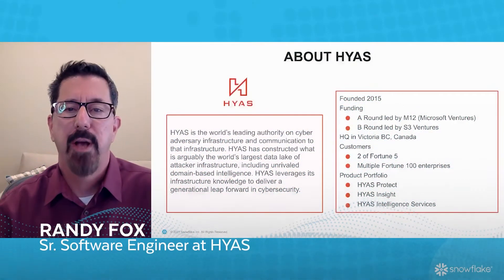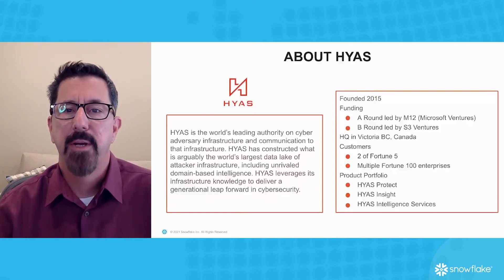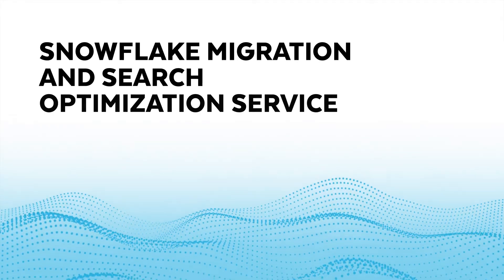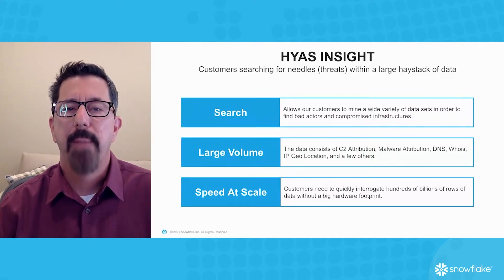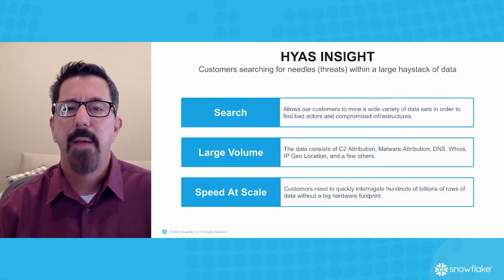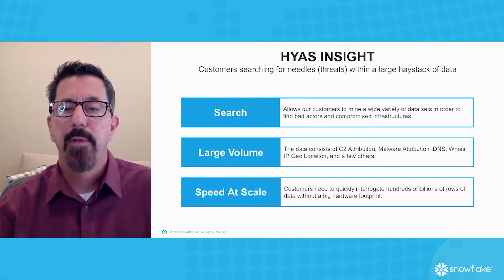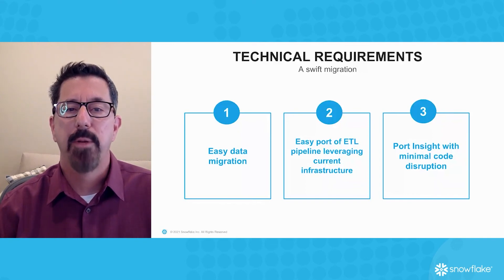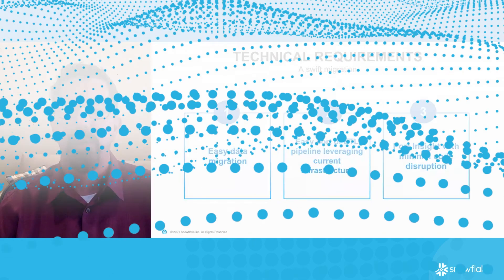Accelerating Analytical Workloads with Snowflake Performance | Snowflake Summit 2021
Snowflake's Data Cloud eliminates legacy tuning requirements and has flipped the capacity planning paradigm on its head. Snowflake engine and its new approach conduce to accelerating analytics. In this session, HYAS will share some of its success accelerating its own analytics workloads on Snowflake.